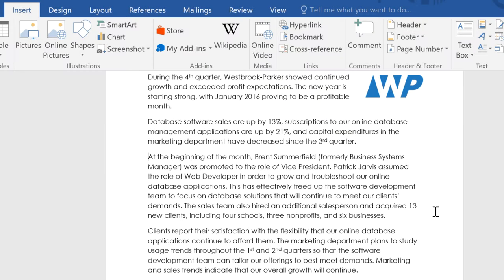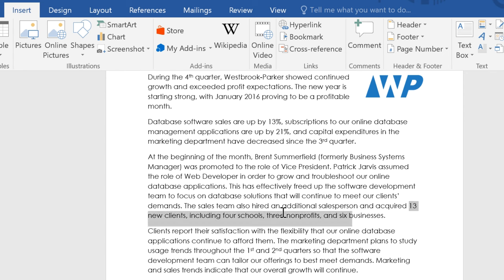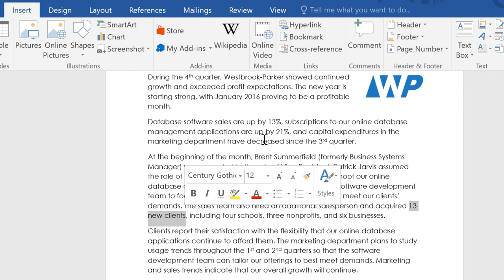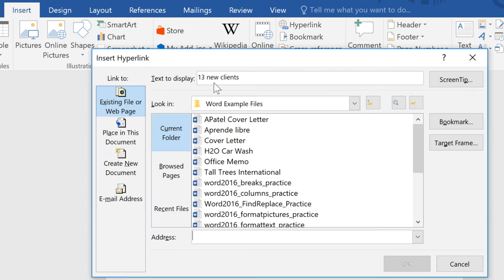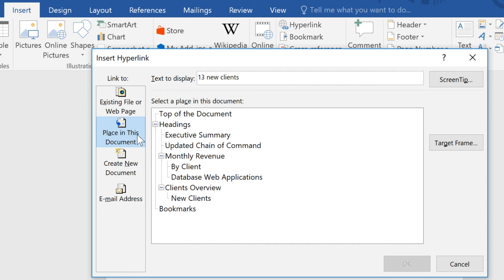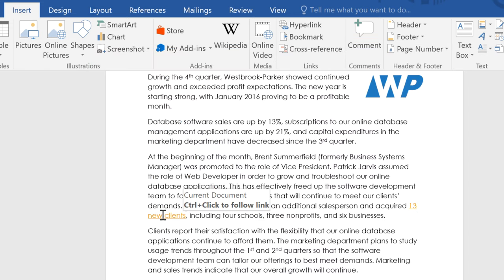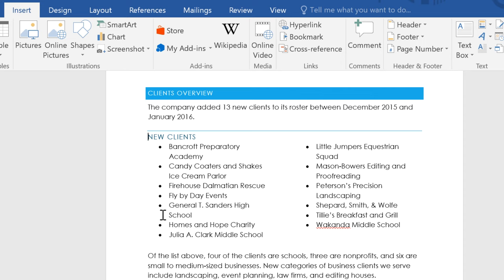Word Quick Tip: Linking Within a Document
In this video, you’ll learn more about linking within a Word document. to learn even more.